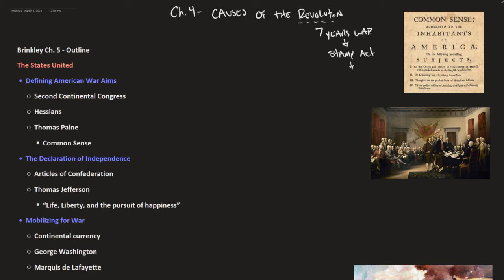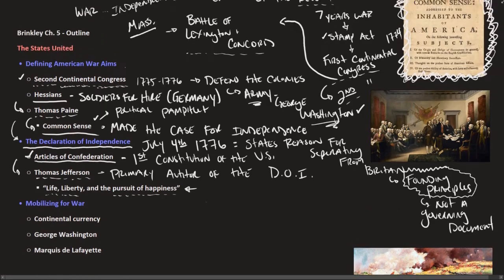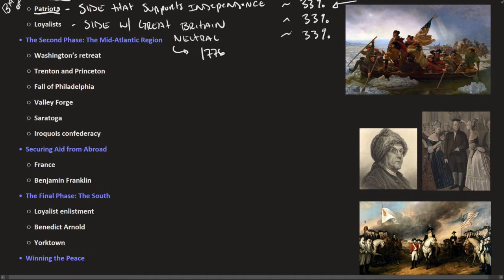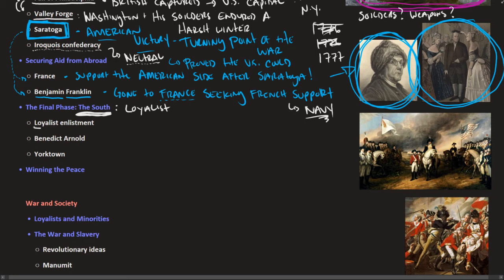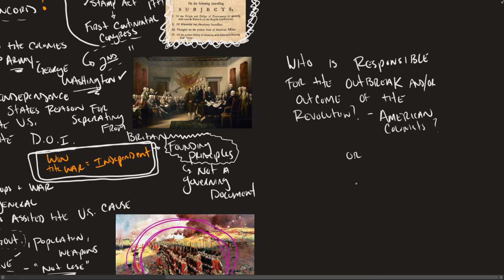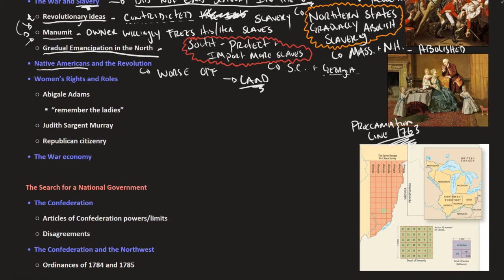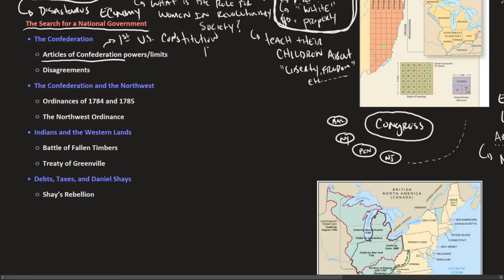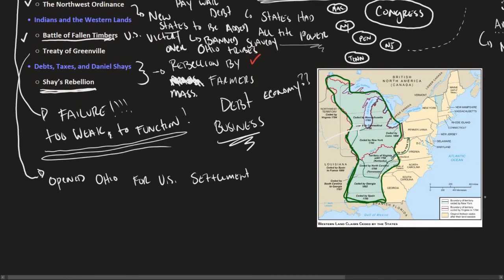Alan Brinkley, The Unfinished Nation, Chapter 5 - The American Revolution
The States United

The War for Independence
War and Society
The Creation of State Governments
The Search for a National Government

Online lecture of U.S. history based off the textbook The Unfinished Nation by Alan Brinkley.  Great review for high school, college, or APUSH level coursework.